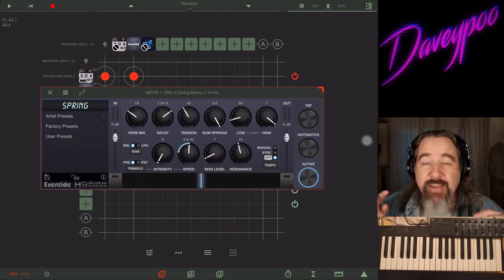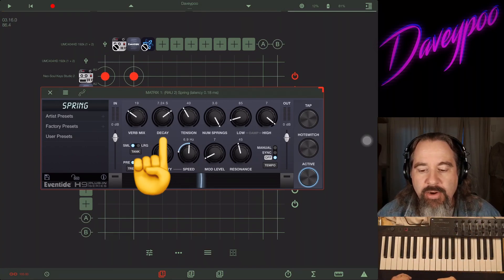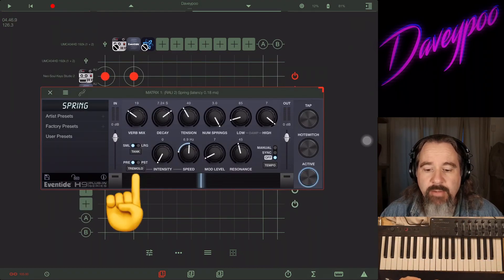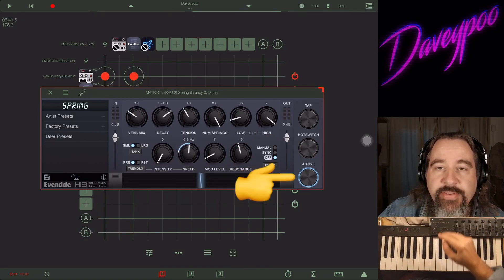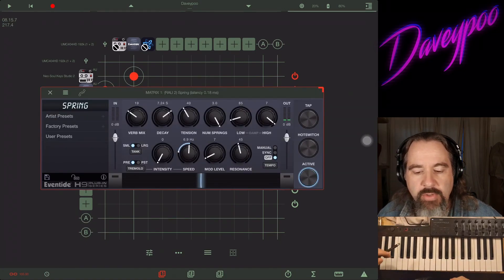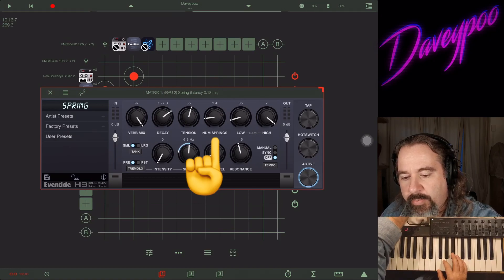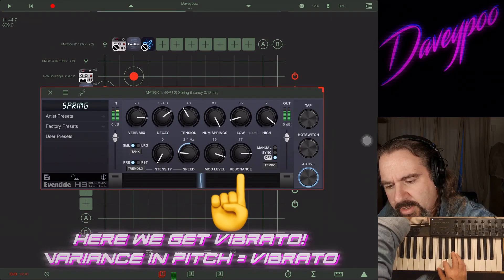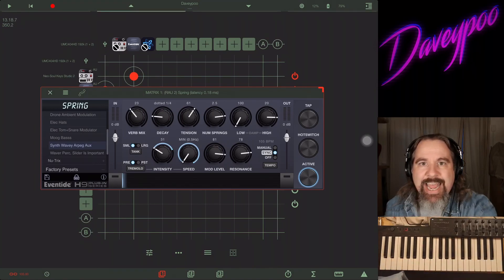A Swift Sprint thru Eventide's Spring for iPad & iPhone - Daveypoo, The Mobile Music Minstrel